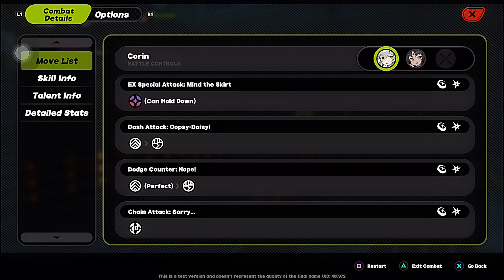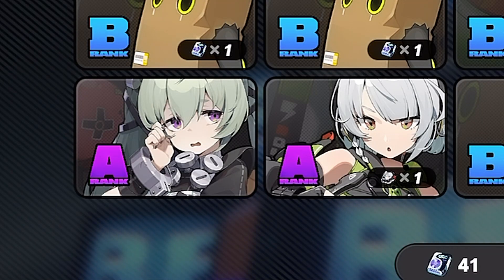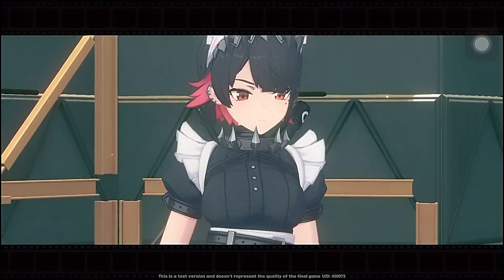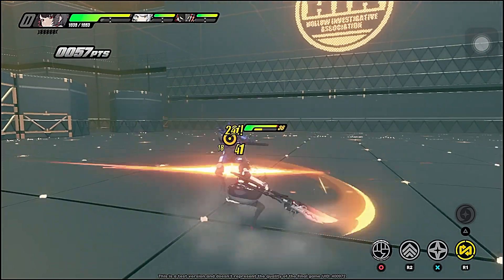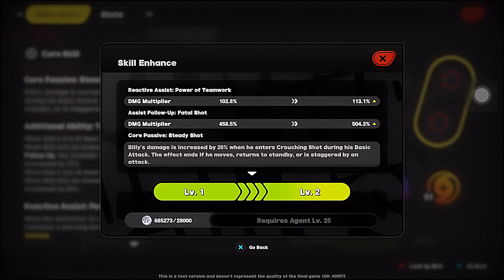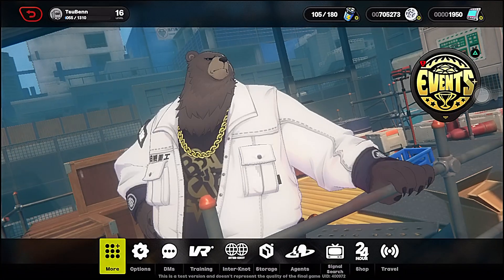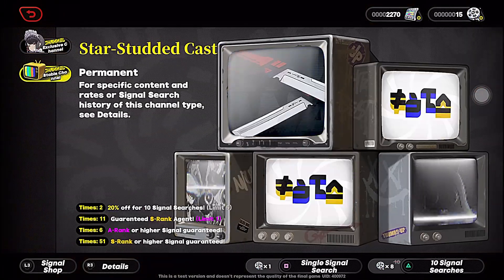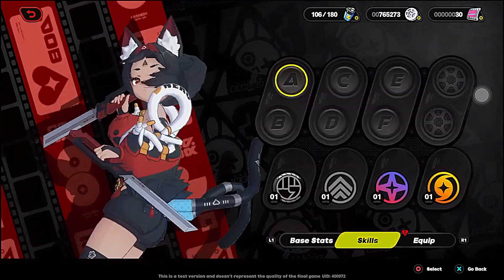I can see where Zenless Zone Zero is going... (Day 2, 3 of Playing ZZZ)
After spending a few more hours playing this game, as more features was introduced, I think I know where this game is going and I think I will do a full review of this game once I've finished their new story chapter.

But overall, this game surprised a lot, and I'm looking forward to play once it's officially released!